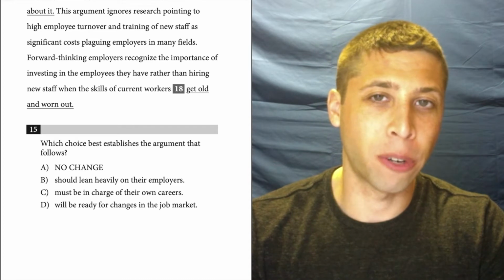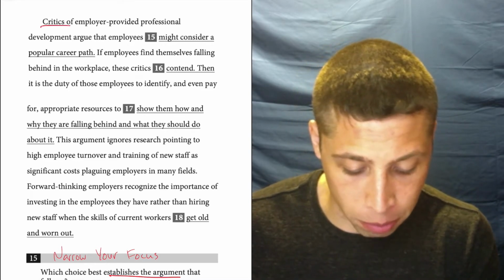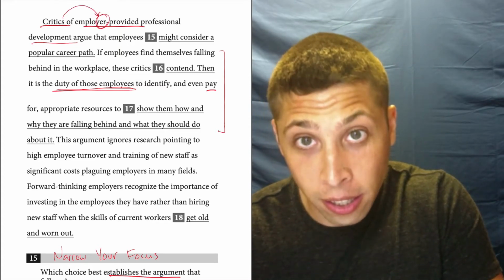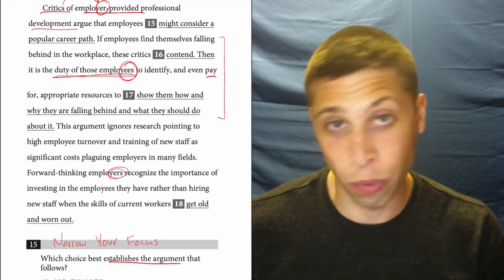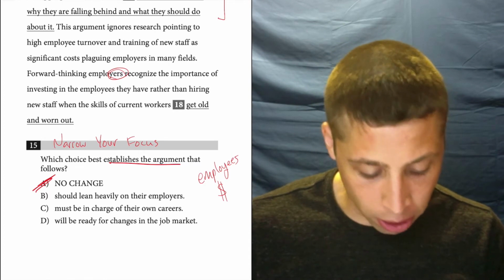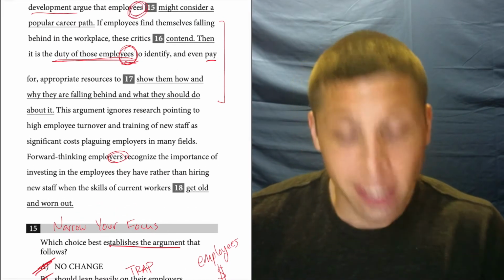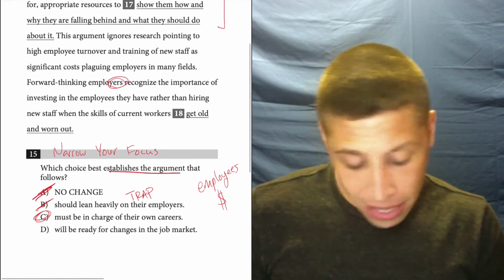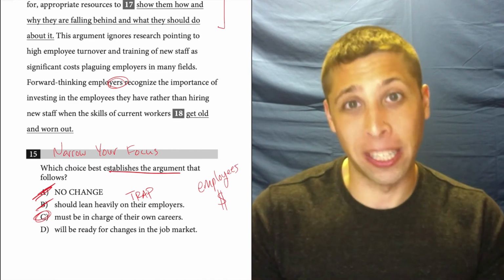SAT Test 7, Section 2, Question 15